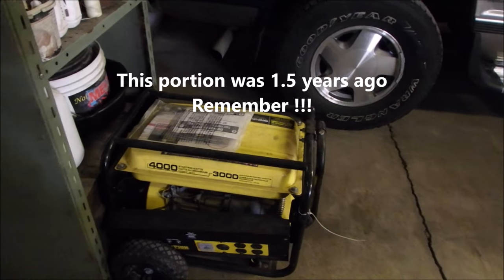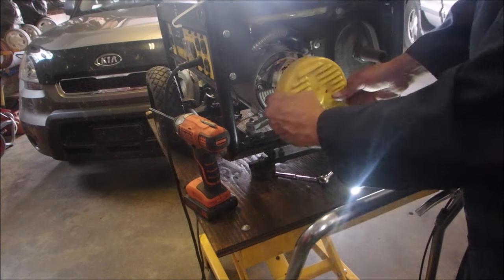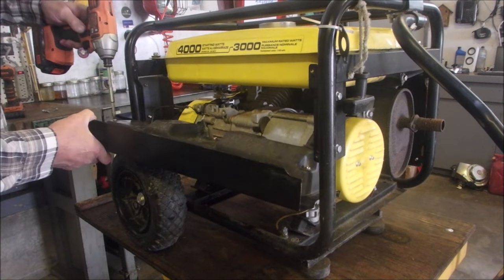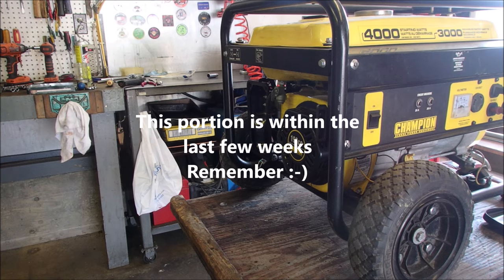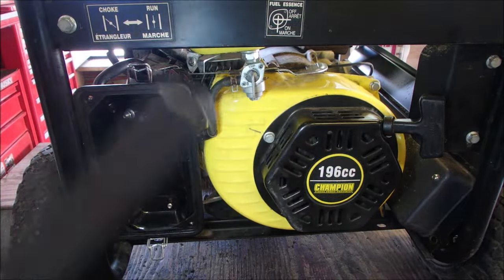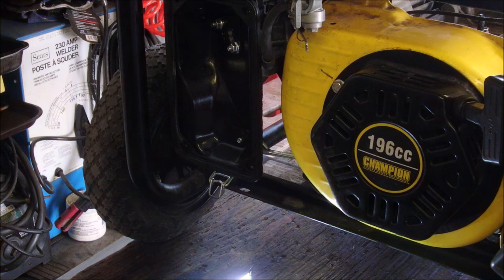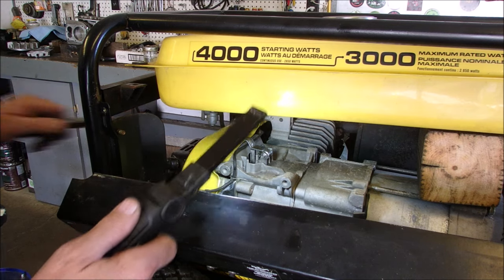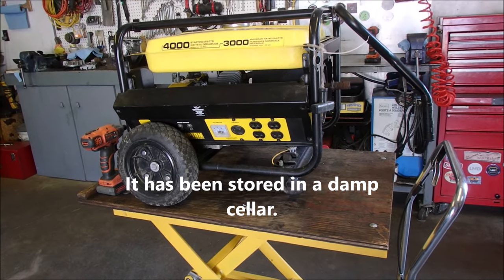4000 Watt Champion Generator, Multiple Issues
I only need a few more subs to get to 45K I need your help!